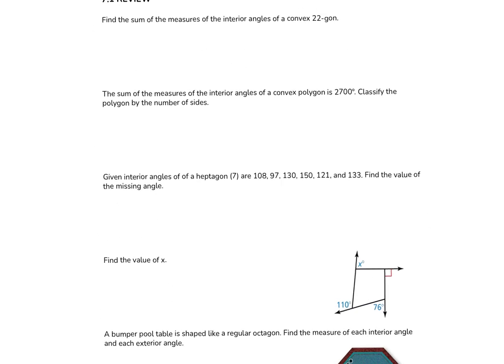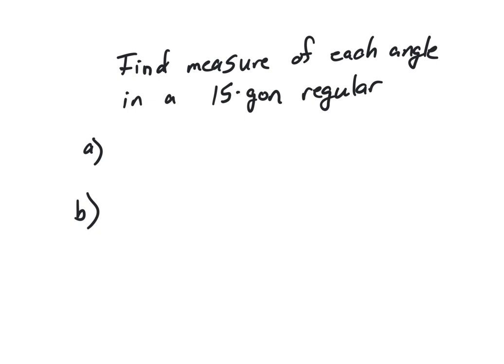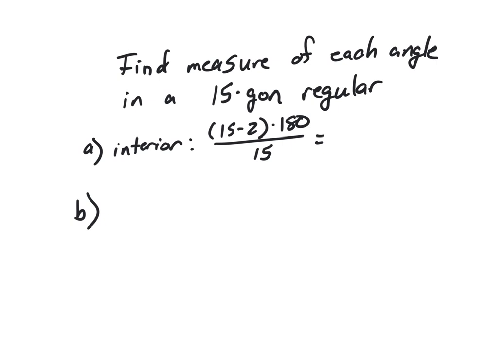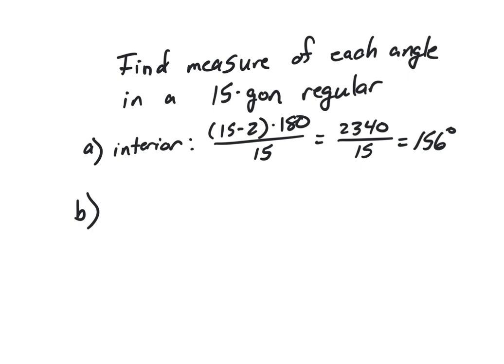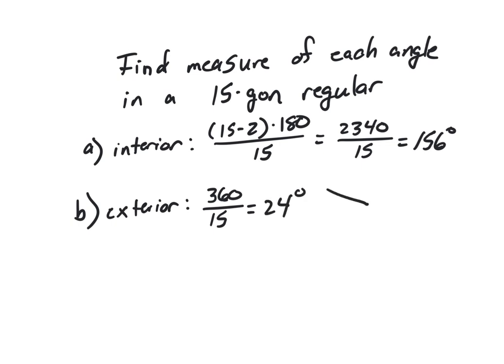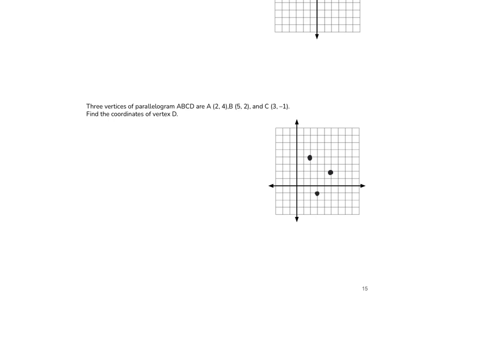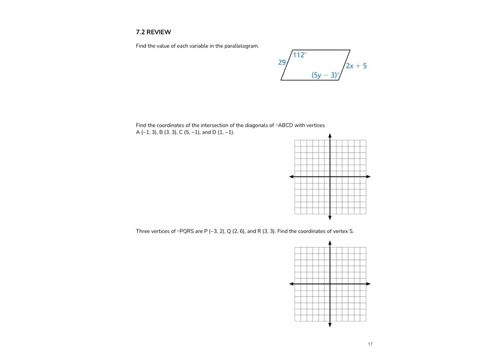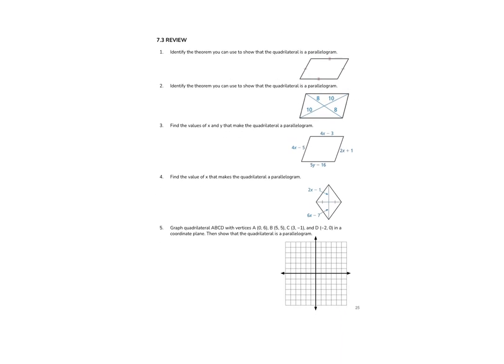Geo quiz review 7.1-7.3 (26)